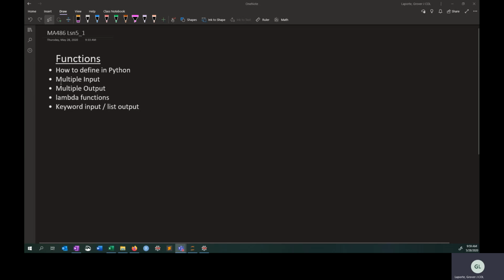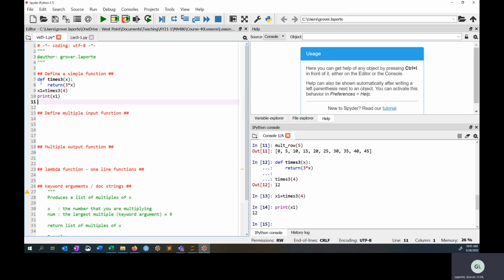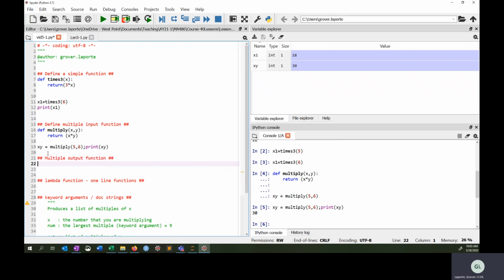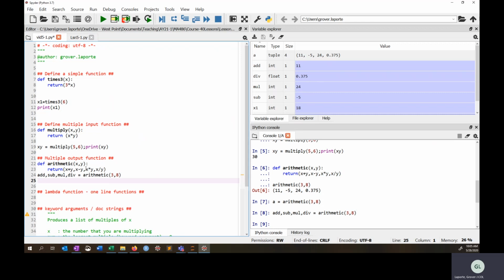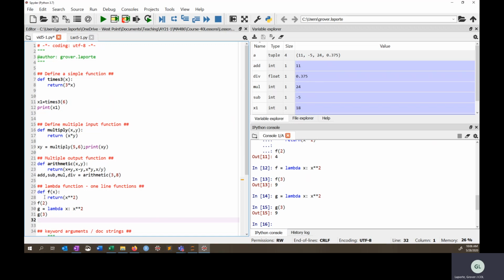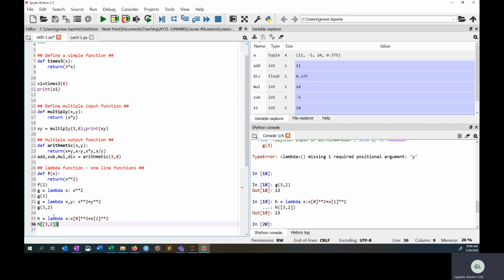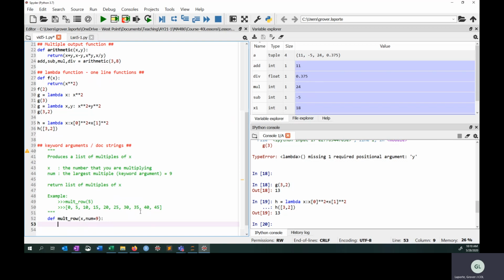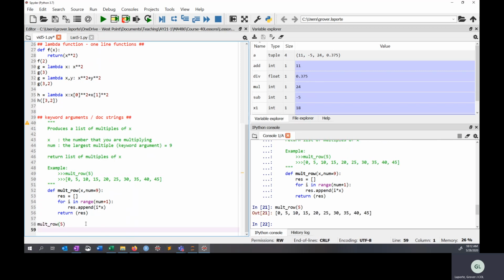MA486_Lsn05_1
Functions in python - simple, multiple input, multiple output, lambda functions, list output